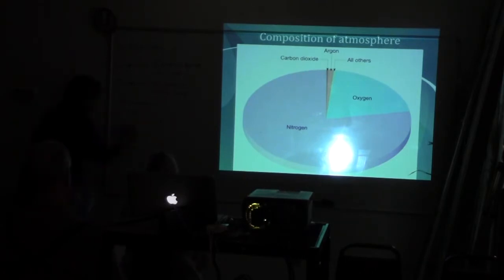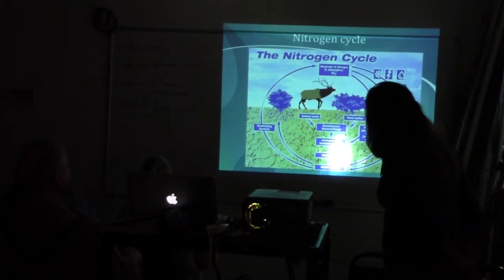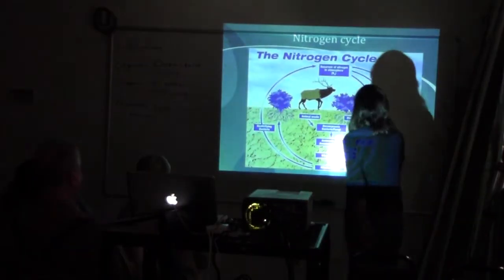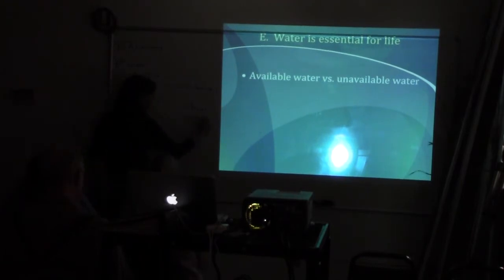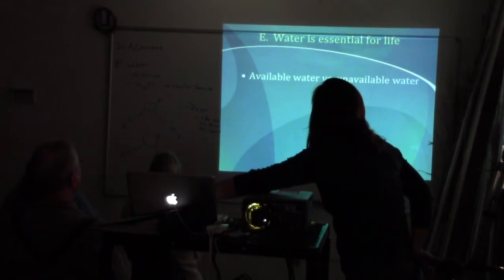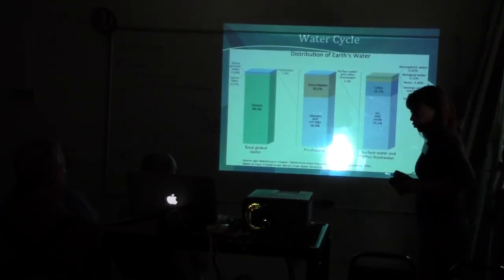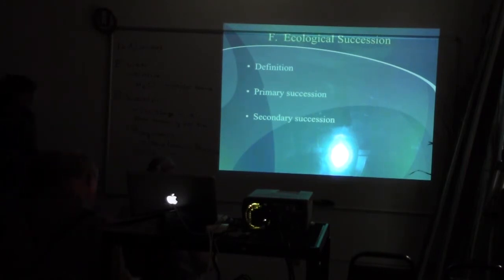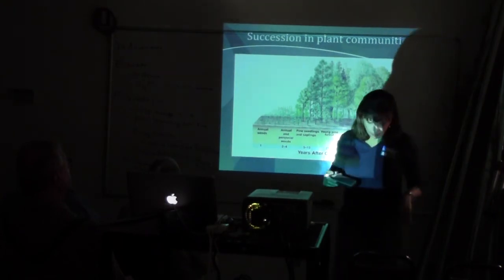Jill Haukos - General Ecology - Part 5 of 5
This is the lecture on General Ecology by Jill Haukos, director of education for Konza Prairie. This talk was given to the trainees for the Kansas Master Naturalist program, February 23, 2013